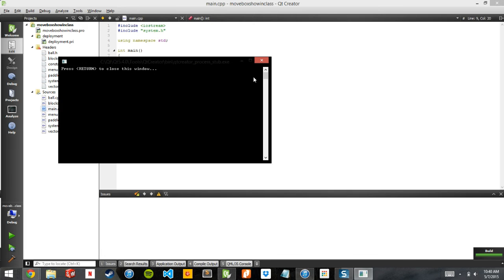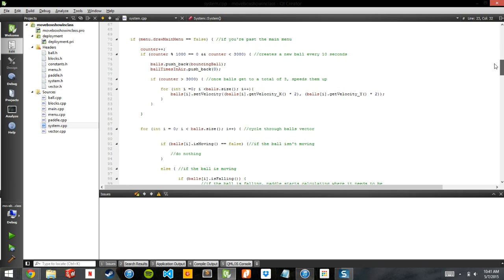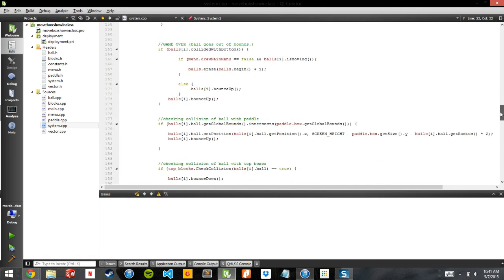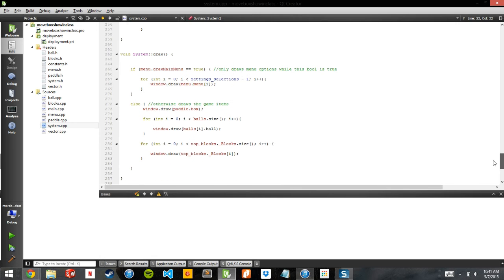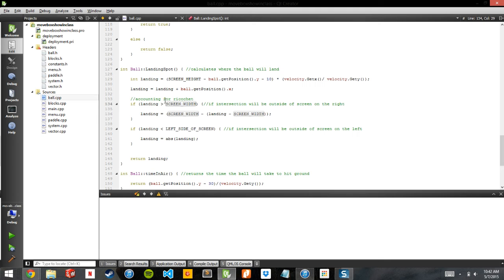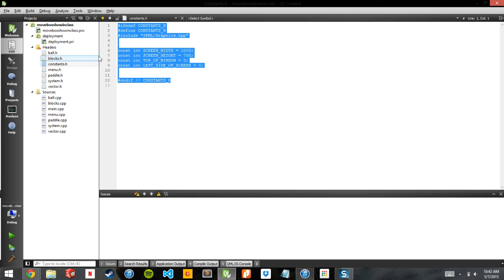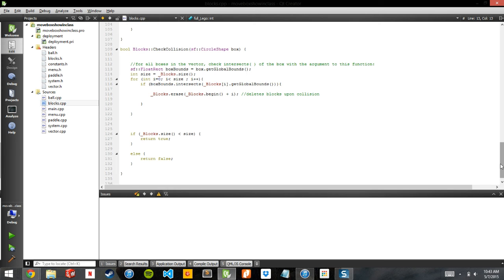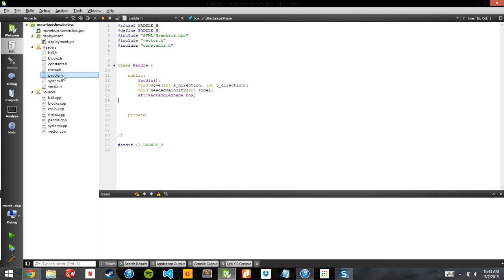Breakout: Plays itself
A version of the game Breakout that plays itself. Made in C++.